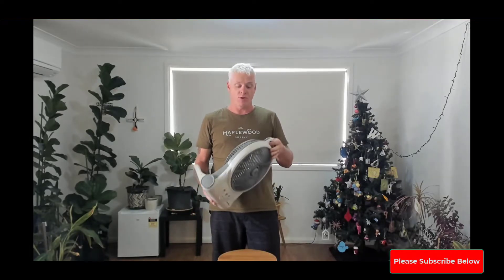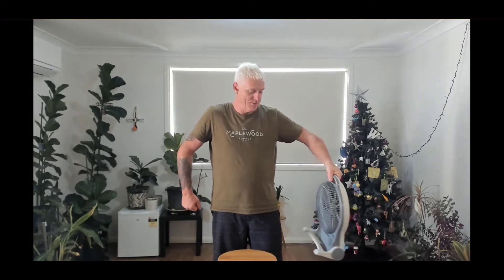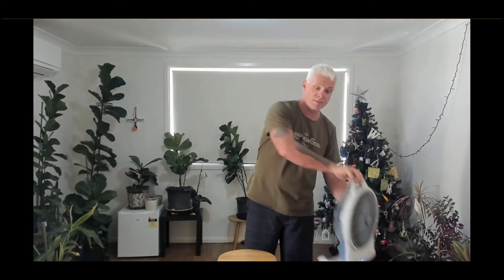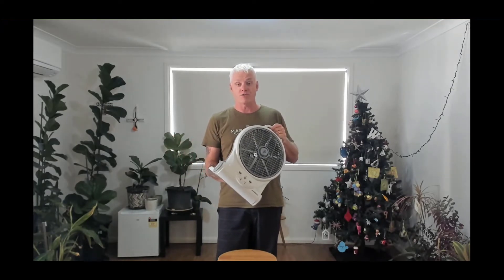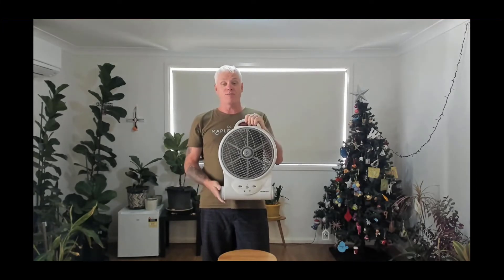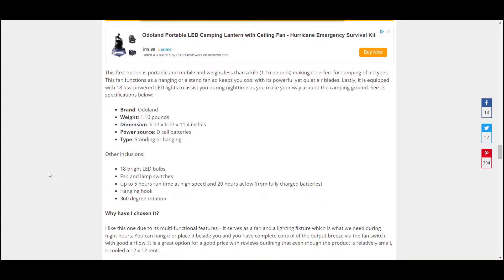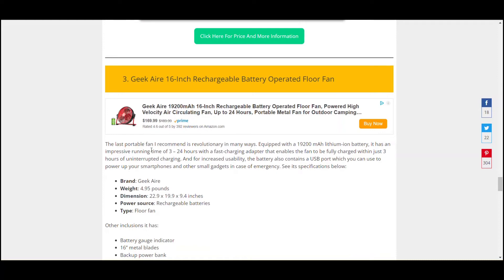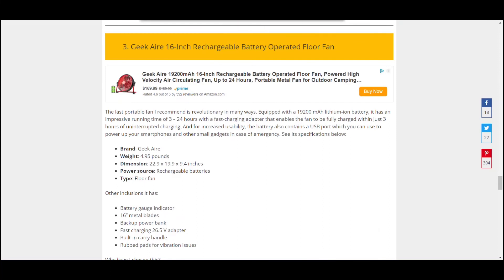3 Best Portable Fans For Camping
Get your portable camping fans here:

Odoland Portable Ceiling Fan
VEARMOAD Rechargeable Fan
Geek Aire 16-Inch Rechargeable Battery Operated Floor Fan

Hey there campers, and welcome to my post covering my 3 best portable fans for camping this year. When camping in warm or hot weather, a muggy tent can ruin an otherwise pleasant camping experience especially if windows and ventilation system are insufficient. This is where a tent fan comes in handy, for it can effectively augment the airflow within your tent.

So with that in mind, let’s check out some good portable camping fan options below…

About Beach and Fishing

I love the beach and I love fishing. I am not a professional and trust me, I have come home from the beach with no fish way more often than I have come home with. But here’s the thing, I have learned a lot along the way and have a fairly good idea in regards to what it’s all about.

I talk to locals, I do some research, I try some things out and I also do my best to find the most cost effective gear so that you can afford a cheeky little beverage whilst you are there as well.

Beachandfishing.com is a participant in the Amazon Services LLC Associates Program, an affiliate advertising program designed to provide a means for sites to earn advertising fees by advertising and linking to amazon.com and affiliated sites.